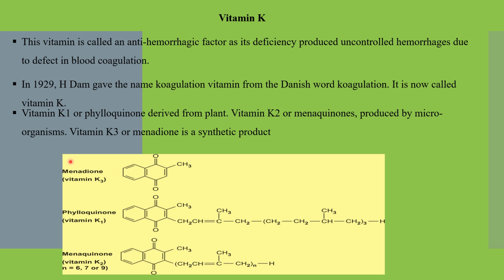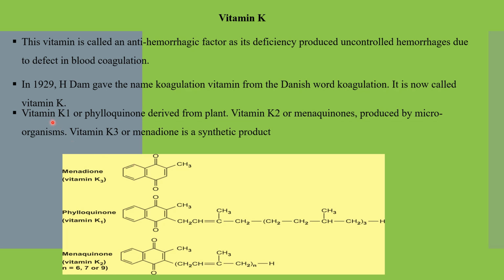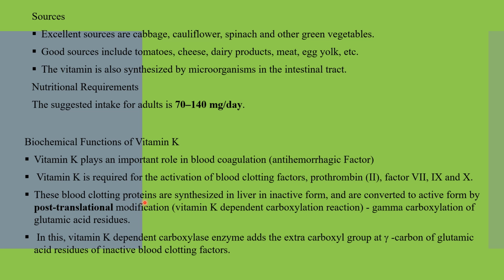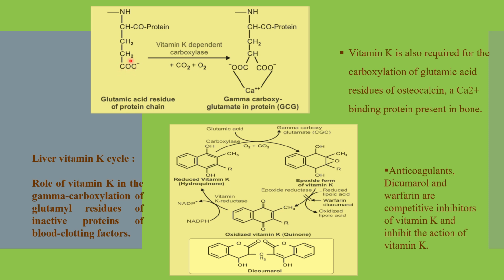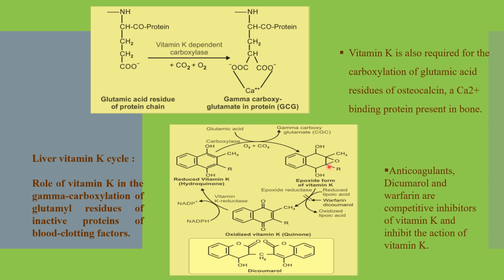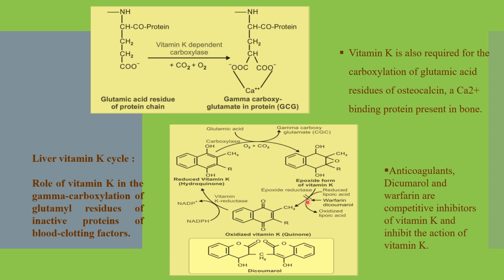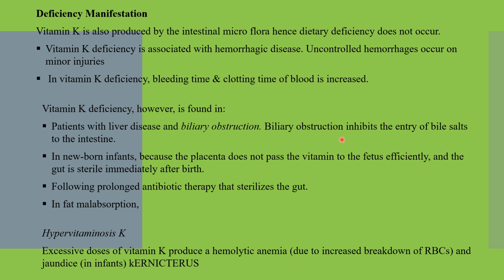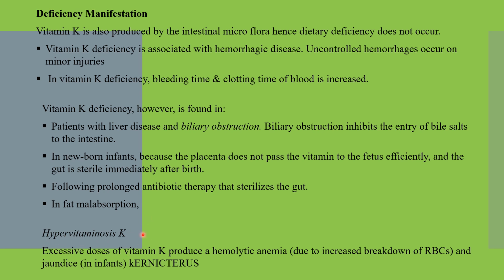VITAMIN K#biochemistry deficiency disorders HYPERVITAMINOSIS#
VITAMIN K#biochemistry